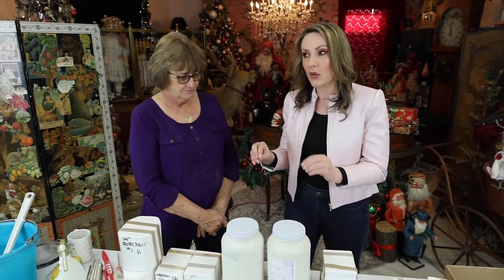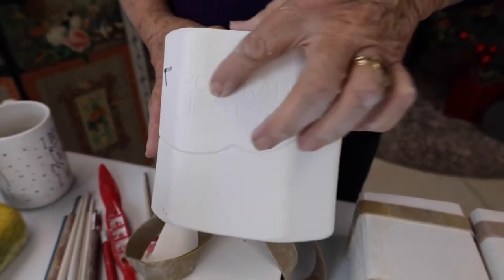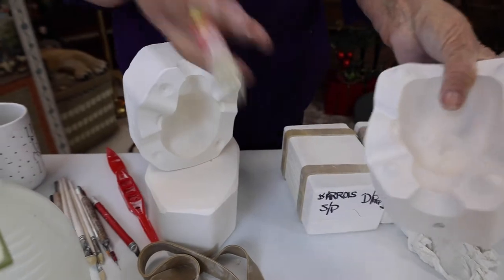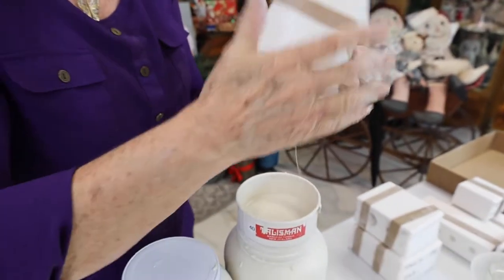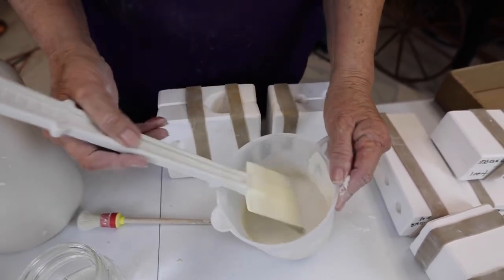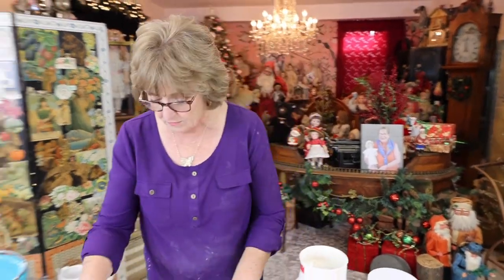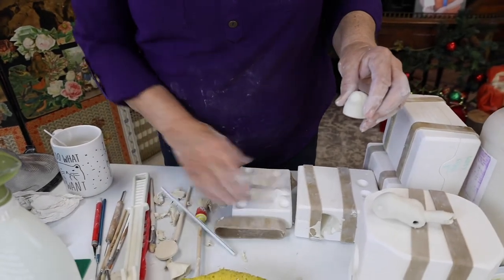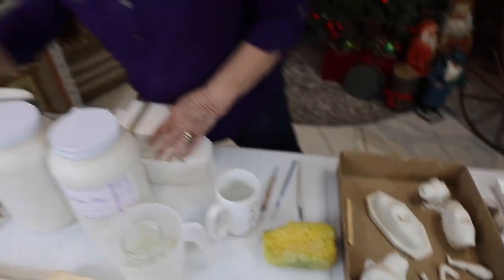HOW TO MAKE A BISQUE HEAD DOLL FOR BEGINNERS | DOLL MAKING 101 WITH LINDA WALL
Join Linda Wall at Turn of the Century Antiques for an in-depth program on Getting Started in Dollmaking 101. This video was originally filmed for the 2021 Virtual Doll Convention.